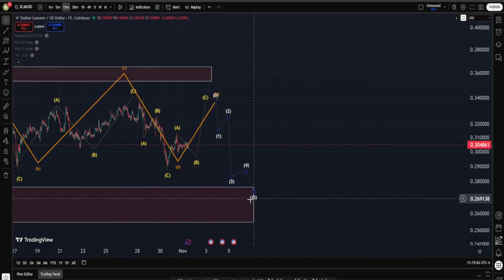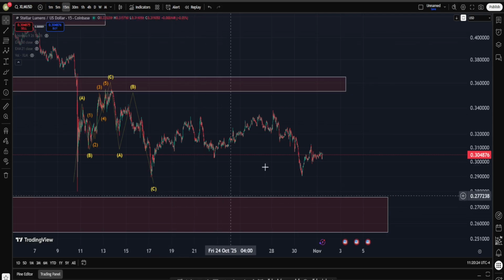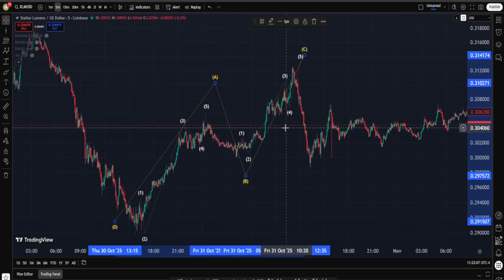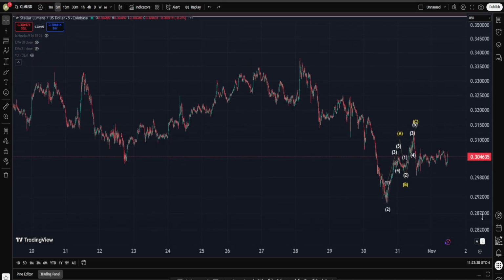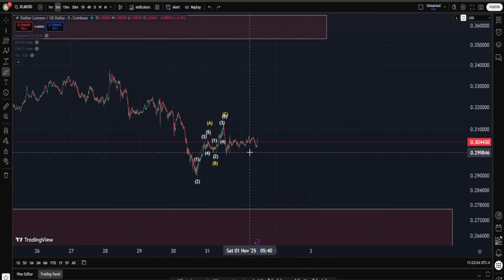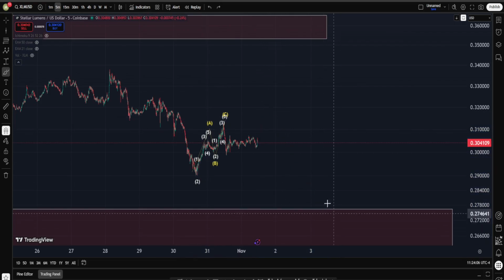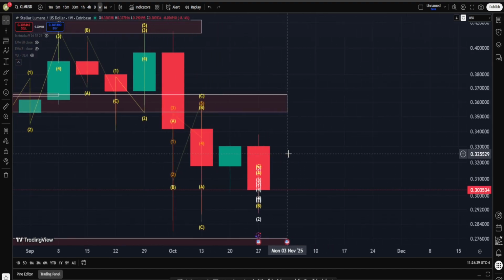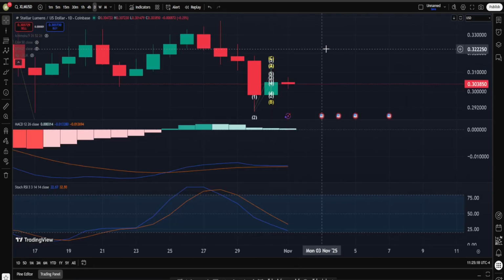XLM Could Fall a Bit More, But This Chart Screams Accumulation! - XLM Price Prediction - XLM News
XLM Could Fall a Bit More, But This Chart Screams Accumulation! - XLM TECHNICAL ANALYSIS -TECHNICAL ANALYSIS TUTORIAL-xlm price news now-xlm analysis :

In this important video, we take a close look at XLM’s short-term chart structures and discuss what’s really going on behind the recent price movements. 📉
While XLM may still face a bit more downside or sideways action, we’ll explain why this could actually be an amazing buying opportunity before the next strong bullish wave begins. 🚀

We’ll break down the key support levels, discuss the current market structure, and show you exactly what signs we need to see to confirm a major reversal ahead.

If you believe in XLM’s long-term potential, this is a video you don’t want to miss. 💎